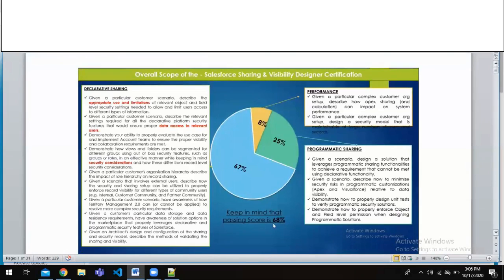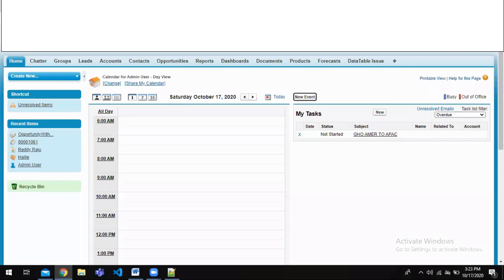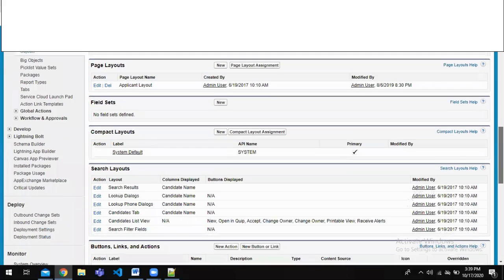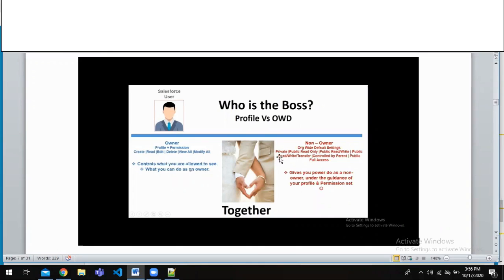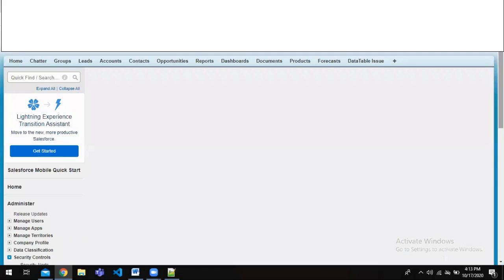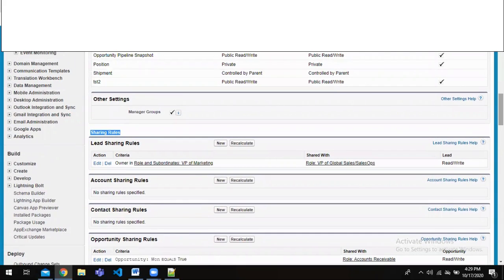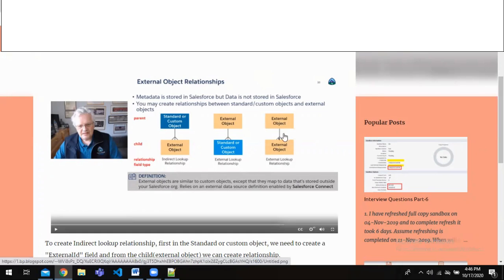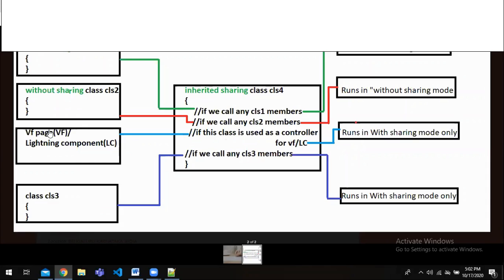Discussion on Sharing And Visibility Designer Architect exam concepts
In this video, we will discuss the Sharing And Visibility Designer architect exam concepts.